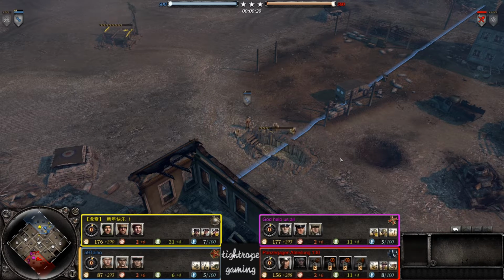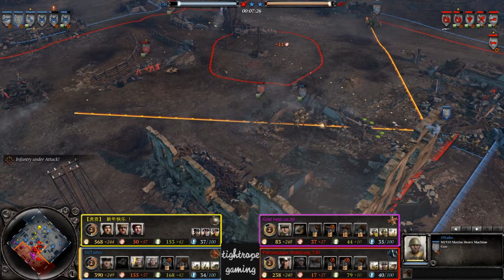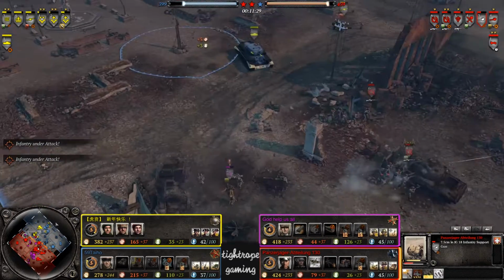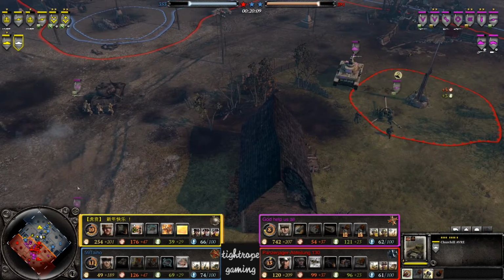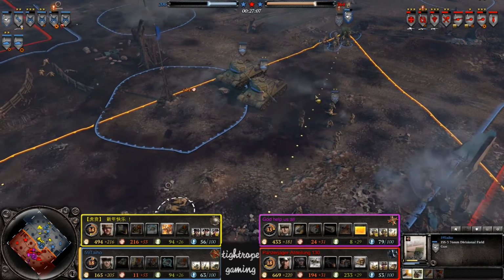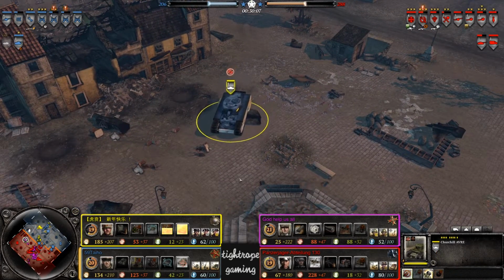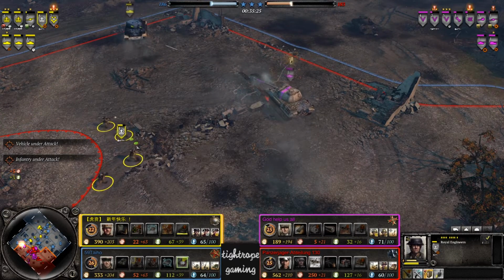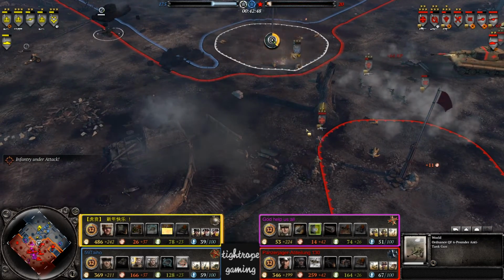COH2 2v2 Happy New Year (UK) & 59Taiho (SU) vs God Help us all (OH) & Panzerjager-Abteilung 130 (OK)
Company of Heroes 2 Happy New Year (British Forces, Royal Engineers) & 59Taiho (Soviet Union, Guard Motor Coordination) vs God Help us all (Ostheer, Jaeger Armour) & Panzerjager-Abteilung 130 (OKW, Grand Offensive) on Stadschutt